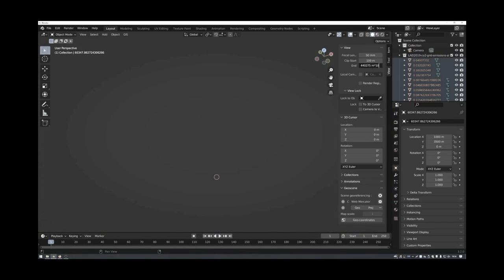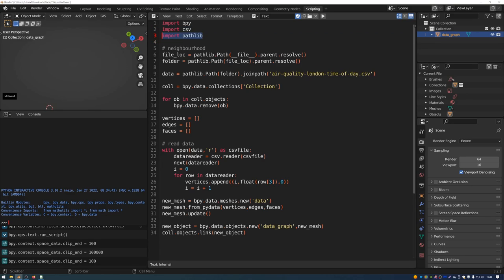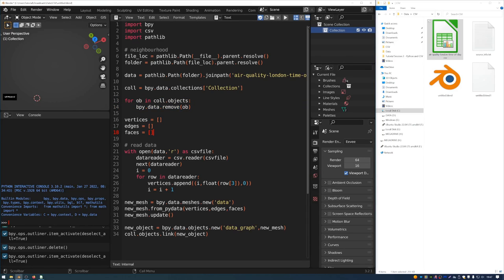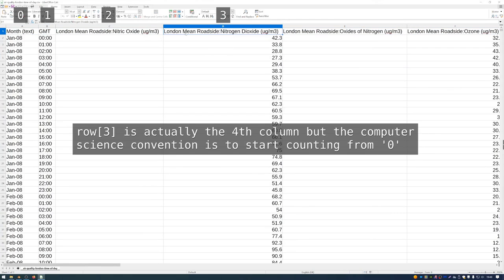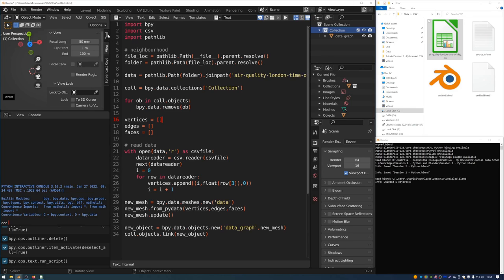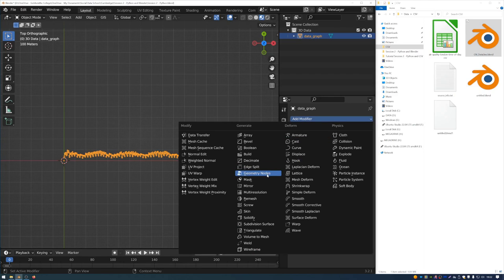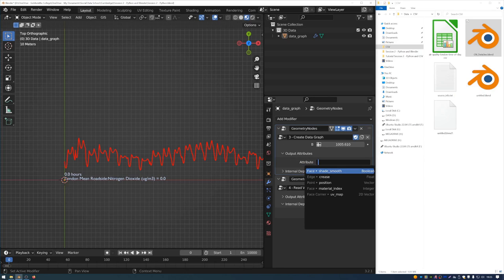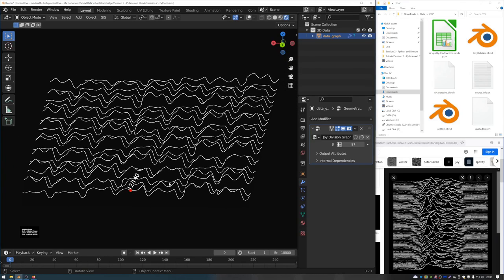Import CSV data into Blender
In this video we use python scripting to import CSV data into Blender.